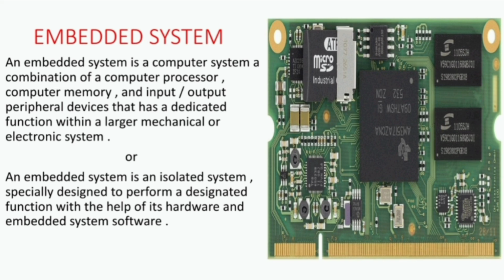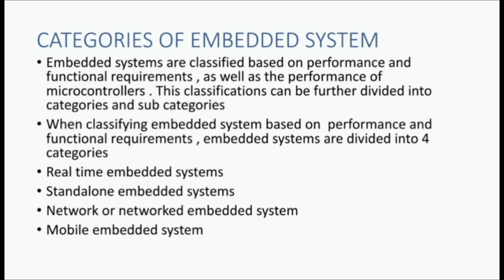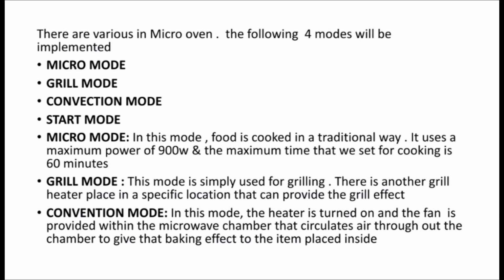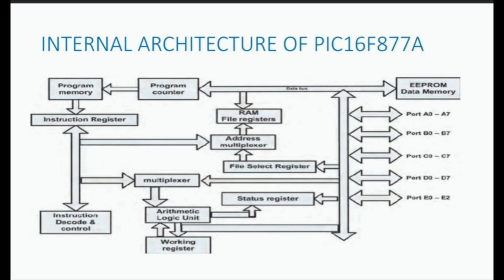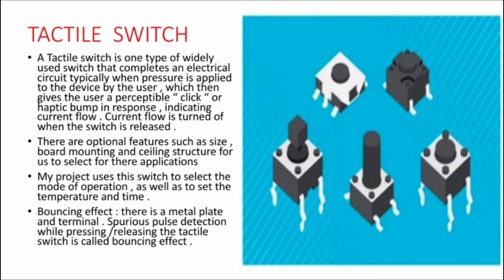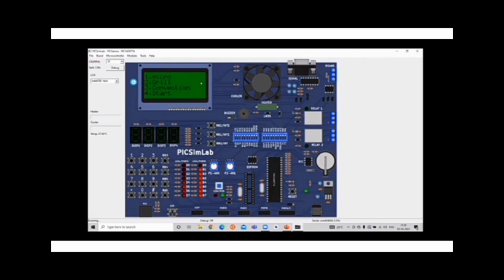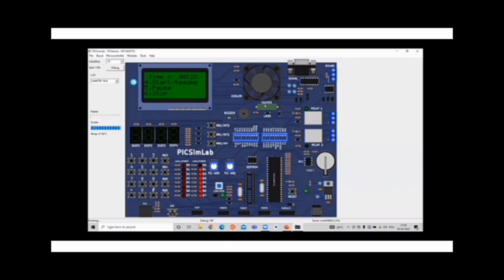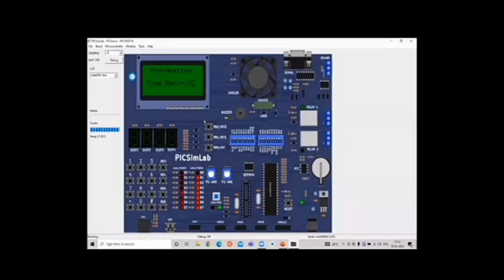Micro Wave Oven Simulation project